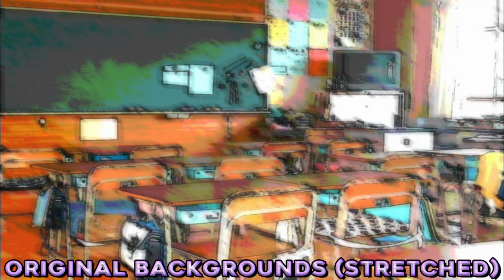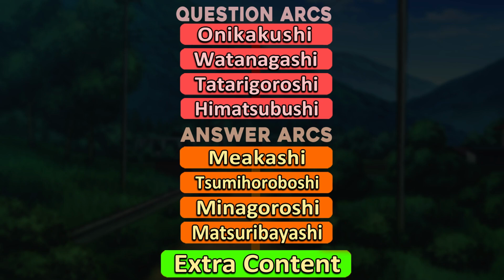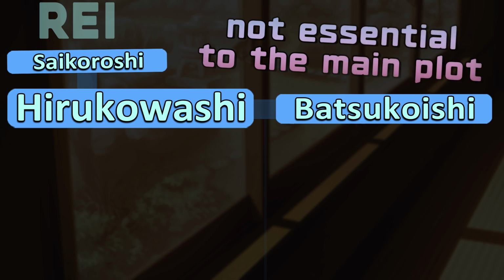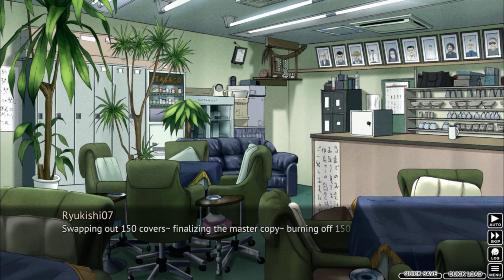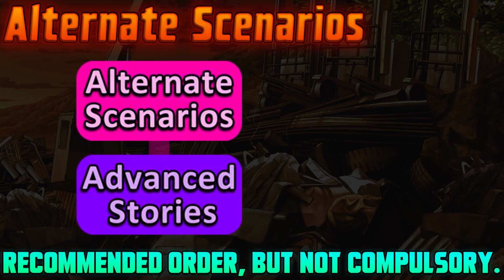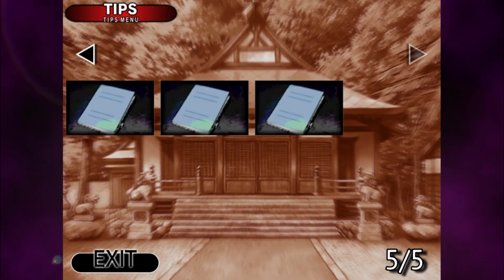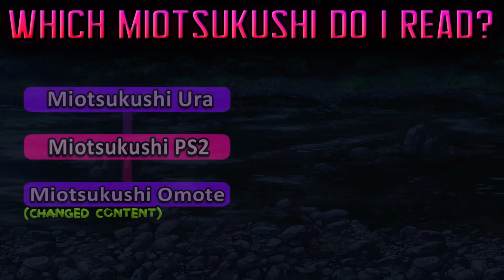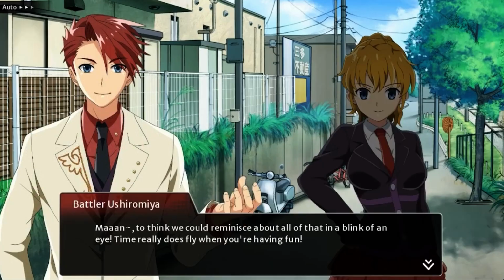Higurashi Visual Novel Reading Guide! (Main Content, Extra Content and Console Arcs!)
This video is a reupload from my old channel. I've moved it here so that all of my YouTube content can be accessed from just one channel.

OLD DESCRIPTION

Welcome to my Higurashi Visual Novel Reading Guide! This video tells you everything you need to know about:
- The installation + set-up of Higurashi
- the main content

If you haven't read the main content yet, DO NOT skip through anything in this video (eg by hovering your mouse on the play bar). You WILL be spoiled. Refer to the timestamps before deciding which part of the video you would like to watch.

If you've already read all the main content, however, this video can still be helpful in guiding you with how to read:
- the extra PC content (Rei / Hou+)
- the console arcs (alternate scenarios, advanced story, Miotsukushi)
- other extra content (miscellaneous console arcs / Higurashi Mei)

I really hope you find this video helpful! Make sure to comment any queries you may have - I'll try to answer them as soon as possible.

FRAGMENT RESOURCES:
Matsuribayashi Fragments Reading Order (remember to scroll down to the 'bonus content' section when reading the secret ending)

MEI RESOURCES:
(MEI - only read Mei's story after having read Higurashi AND Umineko)

Higurashi Mei Partly-Completed PC Port Download (this only features Mei's story, none of its gameplay)

My reasons for choosing the BGM / SE choices mentioned in the video:
- Gin's 2014 BGM, in my opinion, gives the best Higurashi experience. This is due to the soundtracks being the most similar to the original Japanese PC releases.
- In the Mangagamer 2019 BGM, some copyrighted soundtracks are replaced, where others are replaced with existing tracks. There is a lot less variety in soundtracks as a result.
- The Hou+ BGM only replaces copyrighted tracks with existing Hou+ soundtracks, but unlike the Mangagamer BGM, it doesn't use any existing tracks to replace other copyrighted ones.

- I would recommend the new BGM simply because of it being more immersive and making Higurashi have a more modern feel to it.

TIMESTAMPS:
Main Content
Intro - 0:00
07th Mod Introduction - 0:31
07th Mod Installation - 0:55
Main Story: info + reading orders - 2:02

SPOILER WARNING FOR CHAPTER 8: MATSURIBAYASHI.
Only watch this after having read Chapter 8's PROLOGUE.
(CH8 SPOILERS) Fragment Reading Guide - 3:22
(CH8 SPOILERS) How to access the Secret Ending - 3:45

Saikoroshi - 4:27

Extra Content - don't watch anything here until you've finished ALL the main content.

(SPOILERS IF YOU HAVENT FINISHED THE MAIN CONTENT) Extra Content Introduction - 5:09

(PC EXTRA CONTENT)
Rei - 5:43
Hou+ - 6:54

(CONSOLE EXTRA CONTENT)
Console Arcs Introduction - 8:25
Hajisarashi - 9:03
Disclaimer - 9:32
ALTERNATE SCENARIOS - 10:03
ADVANCED STORIES - 11:33
Yoigoshi + Police Case Files - 12:04
Console Fragments - 12:47
Which Miotsukushi do I read? - 13:17
Miotsukushi Afterparty - 16:40
Kotohogushi - 17:00
Epilogue - 17:29

Higurashi Mei - 17:39
Outro - 18:39